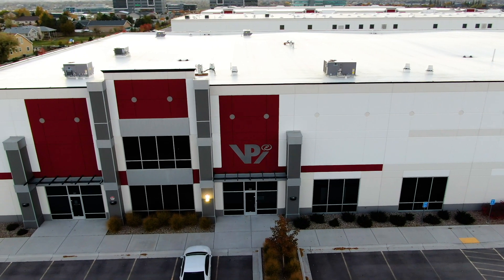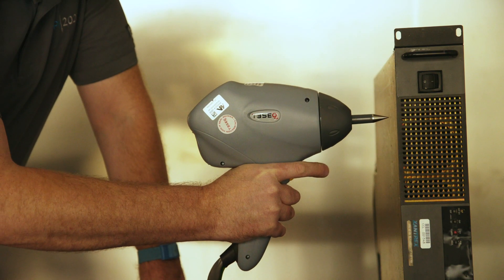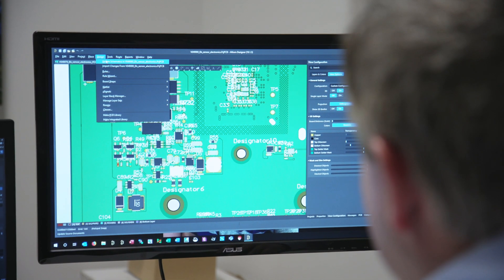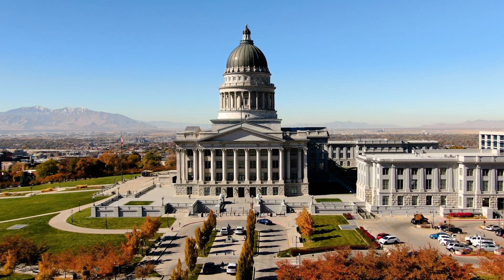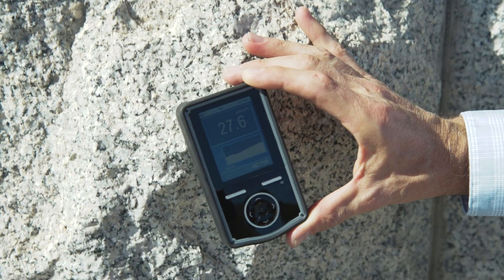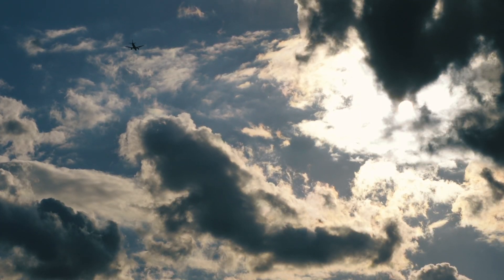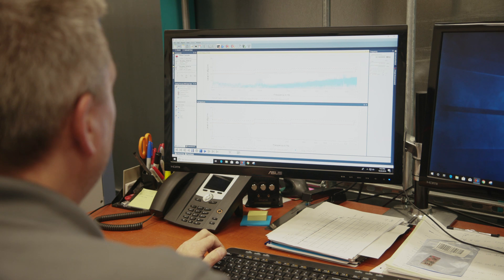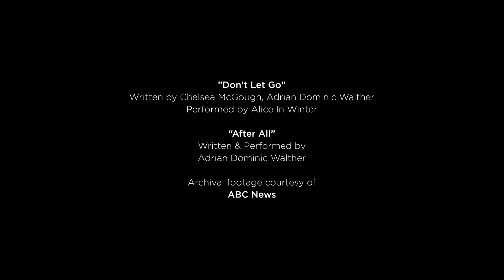Our Radioactive World - VPI Story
Radiation is all around us. Nuclear disasters like Chernobyl and Fukushima Daiichi leak, have put the fear of this phenomenon in many of us. But is all radiation bad? Naturally occurring background radiation is all around us but we can’t see it, touch it, or even smell it.

VPI Technology Group, an engineering services company based in Salt Lake City, UT,  has developed a radiation detector used by public safety and law enforcement agencies, that can detect even the tiniest amounts of radiation in objects all around us.